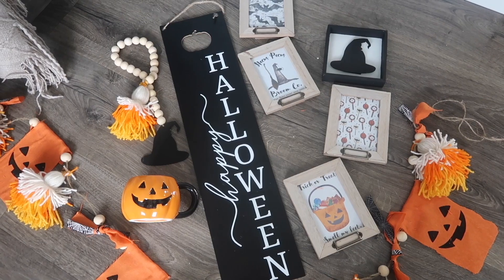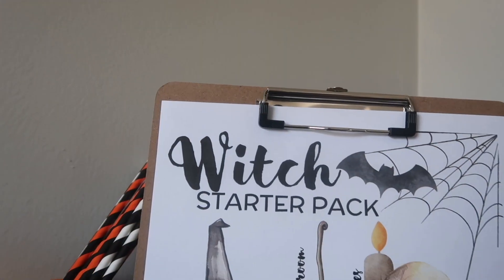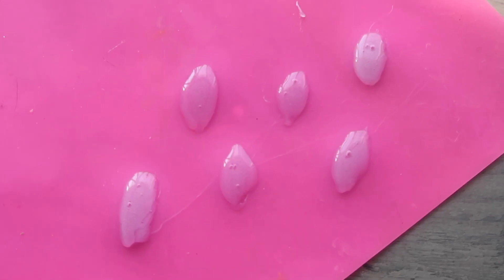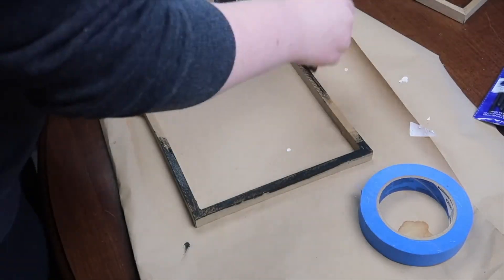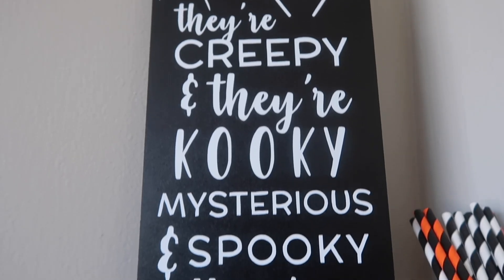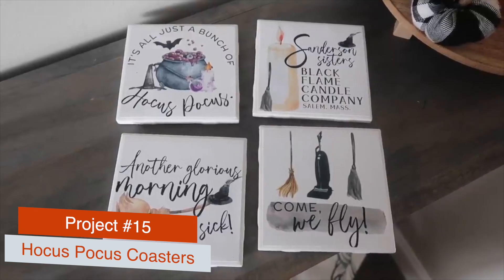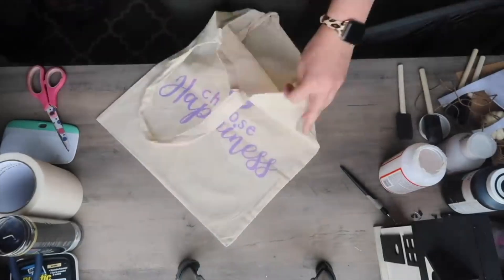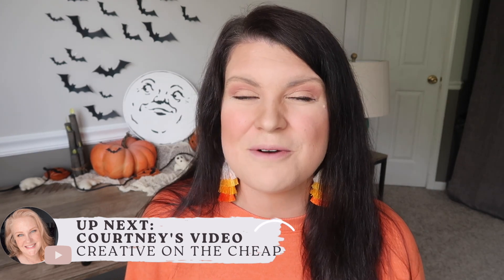20 Dollar Tree Halloween DIY Decor Crafts that everyone will be making!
⭐️ DOWNLOAD my free cut files and printables used in this video

SUPPLIES & LINKS
Other beginner machines I recommend are the Original Cricut Maker and the Explore Air 2

Painter's Tape
Foam Brushes
Doll Needle
White Paint Markers
Black Paint Markers

Dollar Tree Halloween has officially hit the shelves! I'm so excited that this video is full of Dollar Tree Fall 2022 DIYs. I'm sharing Dollar Tree Halloween Crafts and Dollar Tree Halloween Decor. This video is full of Dollar Tree Halloween Haul 2022, Dollar Tree Halloween Decor DIY, Dollar Tree Halloween Craft Ideas, Dollar Tree Fall and Halloween, Dollar Tree Fall and Halloween decor, Dollar Tree fall decor ideas, and Dollar Tree DIY for fall. Dollar Tree Fall Decor 2022 is looking to be better than 2021 - with the price increase, I've seen more quality in the items! If you're looking for a Dollar Tree Fall DIY, you've come to the right place. Happy Crafting!

0:00 - 0:34 - Intro
0:35 - 1:02 - DIY Dollar Tree Bat Garland
1:03 - 2:00 - DIY Dollar Tree Spell Books
2:01 - 3:03 - DIY Dollar Tree Spider Web Rug
3:04 -  3:54 - FREE Halloween Printable Art
3:55 - 4:14 - YouTube Trip Details
4:15 -  4:47 -DIY Hocus Pocus Candle
4:48 - 5:44 - DIY Dollar Tree Bat Pumpkin
5:45 - 7:35 - DIY Wood Halloween Candles
7:36 - 9:44 - DIY Dollar Tree Pumpkin Candy Corn Garland
9:45 - 10:52 - DIY Dollar Tree Spider Web Art
10:53 - 12:06 - DIY Dollar Tree Halloween Garland
12:07 - 13:07 - Free Adams Family Sign Cut File
13:08 - 14:34 - DIY Dollar Tree Jack-O-Lantern Decor
14:35 -15:34 - DIY Dollar Tree Hocus Pocus Sign & Candle
15:35 - 16:36 - DIY Halloween Black Glass Vase
16:37 - 17:18 - DIY Hocus Pocus 2 Watch Party Coasters
17:19 - 19:49 - DIY Dollar Tree Halloween Pillows
19:50 - 20:56 - DIY Dollar Tree Hocus Pocus Pillow
20:57 - 22:06 -  DIY Dollar Tree Haunted Houses
22:07 - 23:30 - DIY Wood Bead Garland with Rit Dye